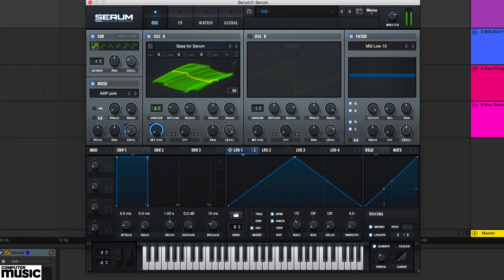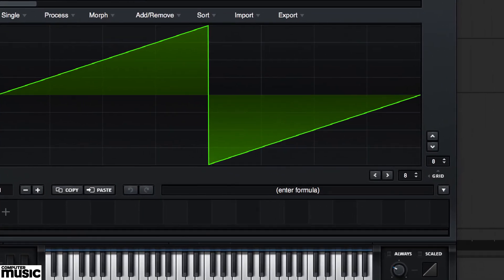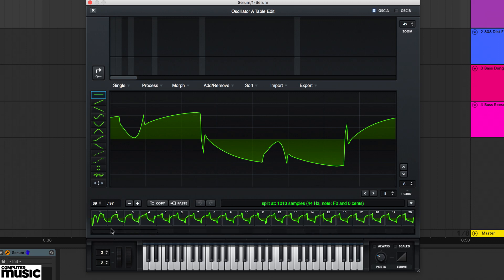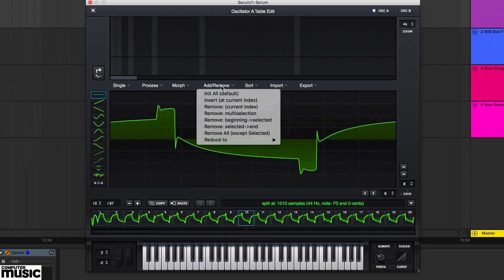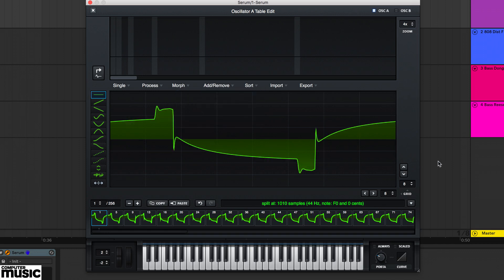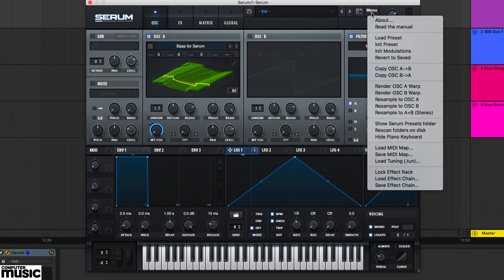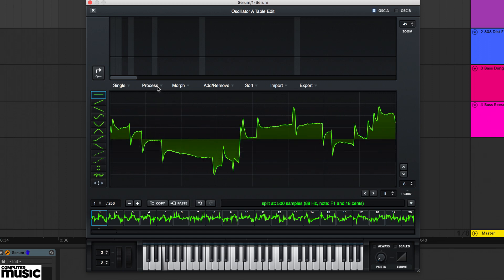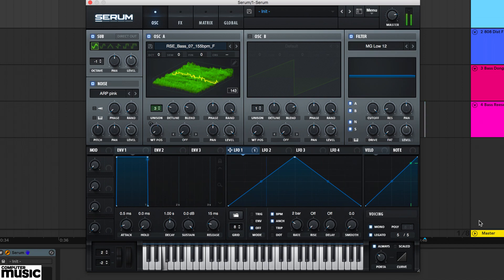Synth Power! Part 13 - Turn audio into wavetables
This tutorial is from issue 316 (January 2023) of Computer Music magazine. Get the magazine from the following outlets:

OR DIGITAL
Zinio Digital issues